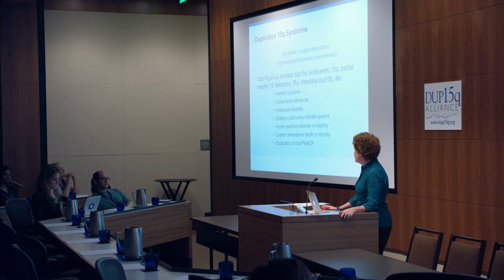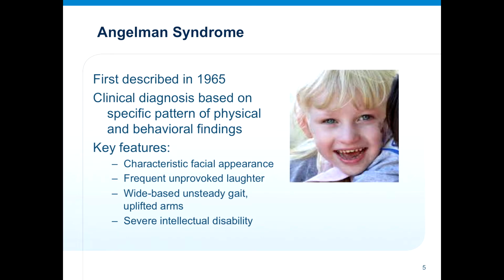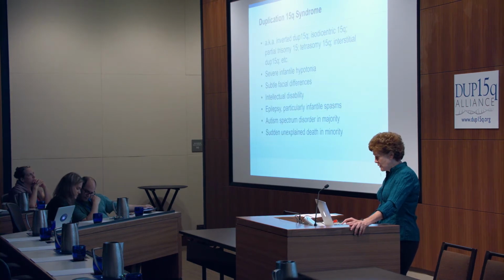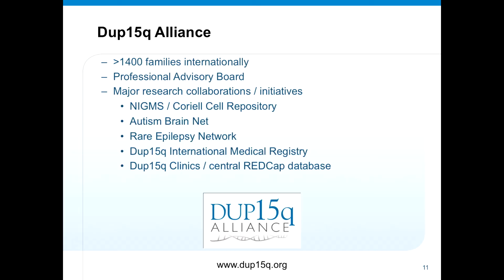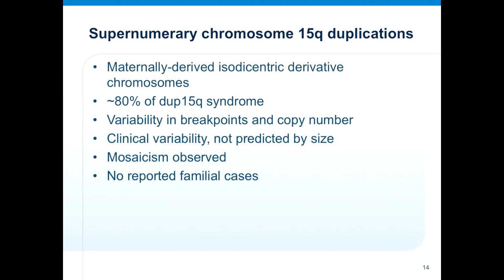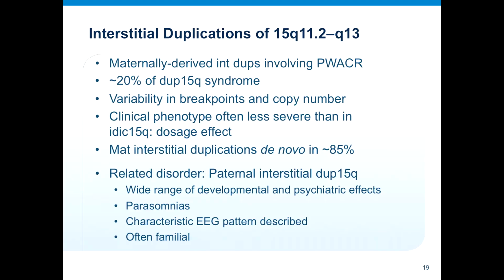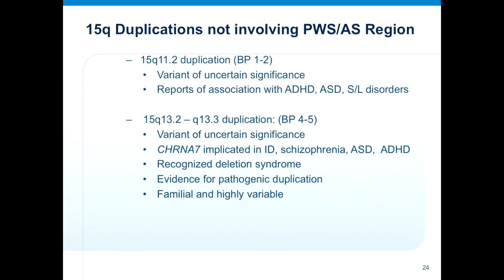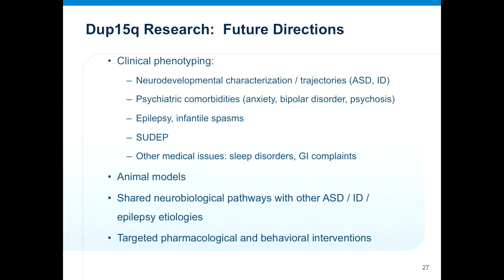2 Overview of the dup 15q Syndrome and a complex genomic region